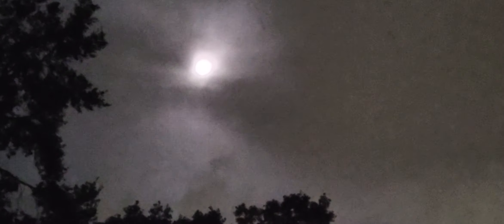Sky & clouds after Hurricane Idalia, Pisces Full Moon w/ songs of the crickets & cicadas Tampa FL